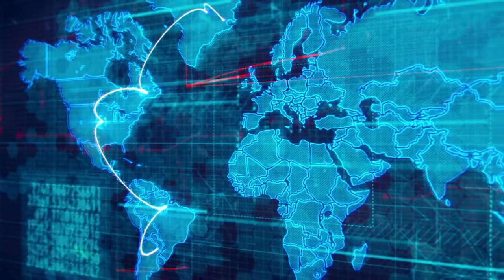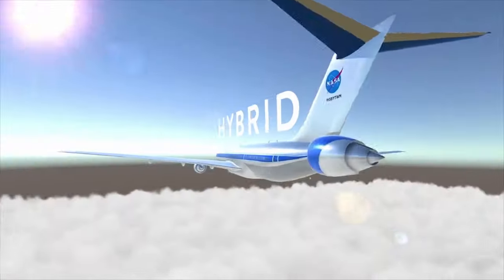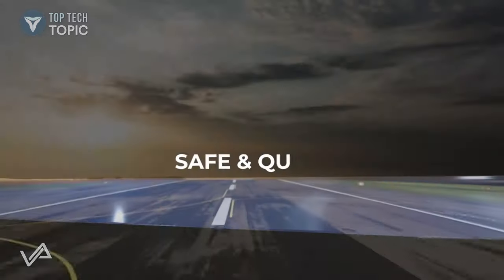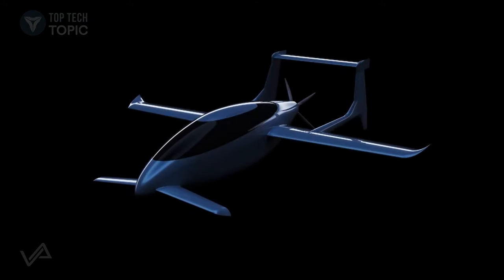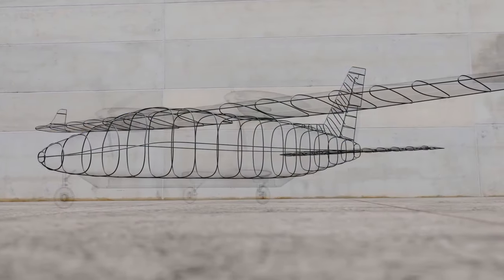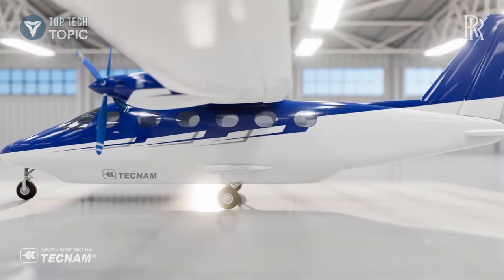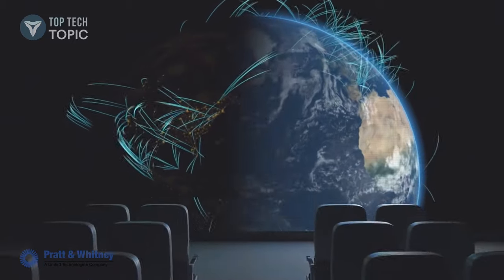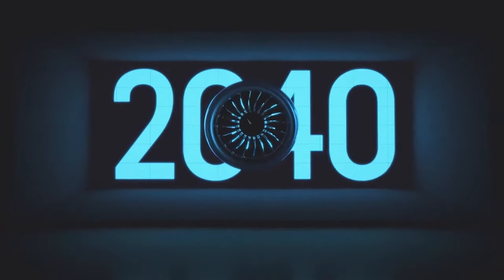5 Future Aircraft Propulsion & Power Systems and Technologies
People buy a Tesla because it is electric, cool and has plenty of performance. What if you could buy an airplane that you could fly for 100 miles, land and go to a business meeting, then fly home a few hours later after it has recharged at the airport?

TIMESTAMP
00:00 ▶ Intro - Design More Fuel-Efficient & Environmentally Friendly Aircraft
00:48 ▶ 1. Craft Aerospace
02:31 ▶ 2. Safran Hybrid-Electric Propulsion System
04:09 ▶ 3. VoltAero
06:00 ▶ 4. Rolls-Royce | Powering Tecnam P-Volt
08:34 ▶ 5. Pratt & Whitney

▶1. Craft Aerospace
Craft Aero, a sustainable aviation startup. Building vertical take-off and landing aircraft for the world’s busiest routes.

Craft Aerospace, with $3.5M in funding, aims to do so with a totally new vertical takeoff and landing aircraft that it believes could make city-to-city hops simpler, faster, cheaper and greener.

The basic principle of a blown wing has been explored before now but never done on a production aircraft. You simply place a set of (obviously extremely robust) flaps directly behind the thrust, where they can be tilted down and into the exhaust stream, directing the airflow downward. This causes the craft to rise upward, then forward, and as it gets enough airspeed it can retract the flaps, letting the engines operate normally and driving the craft forward to produce ordinary lift.

▶ 2. Safran Hybrid-Electric Propulsion System
The VTOL Nexus, Bell is the first application of the Safran Hybrid-Electric Propulsion System (HELPS).

In a distributed hybrid electric propulsion system for aircraft, a turbo-generator (a gas turbine driving an electrical generator) is coupled to a set of batteries. This system powers multiple electric motors turning propellers to provide propulsion.

The power is efficiently distributed by a new-generation power management system, and the motors are controlled by a fully-integrated smart power electronics assembly.

Safran's hybrid electric propulsion roadmap is focused on bringing these technologies to the market by 2025.

▶ 3. VoltAero - A French aviation startup
This Hybrid Airplane Could Become the Tesla of the Skies.
The futuristic-looking Cassio 330, a four-seat configuration with propulsion from a combined hybrid-electric power of 330 kilowatts. As with the other members of VoltAero’s aircraft family, the hybrid-electric Cassio 330 brings safe, eco-friendly flight to enhance mobility and connect communities.

Initial deliveries are targeted for the end of 2022, beginning with the four-seat Cassio 330 version.

Performance
 - Autonomy: 3.5 hours (extension possible to 5 hours)
 - Range: 800 miles
- Cruise speed: 200 knots
 - Take-off/landing distance: less than 1,800 feet
 - Maximum takeoff weight: Under 2.5 metric tons (EASA CS23 certification)
 - Availability: 10 hours/day (equivalent to approximately eight rotations daily)

▶ 4. Rolls-Royce | Powering the P-Volt
Rolls-Royce and airframer Tecnam are joining forces with Widerøe – the largest regional airline in Scandinavia, to deliver an all-electric passenger aircraft for the commuter market, ready for revenue service in 2026. The project expands on the successful research programme between Rolls-Royce and Widerøe on sustainable aviation and the existing partnership between Rolls-Royce and Tecnam on powering the all-electric P-Volt aircraft.

TECNAM is pleased to announce a partnership with Rolls-Royce and major worldwide aviation players, including North American and European airlines for the development of the P-Volt: an all-electric, twin electric motor, Short and Medium Range passenger aircraft, designed for maximum versatility and safety, powered by renewable energy.

▶ 5. Pratt & Whitney Canada Advances Sustainable Hybrid-Electric Propulsion Technology

With Canadian government support, Pratt & Whitney Canada is moving forward with a project to equip a De Havilland Canada Dash 8-100 turboprop with a hybrid-electric propulsion system, with demonstrator flights scheduled to begin in 2024.

The new hybrid-electric propulsion technology will drive significant improvements in aircraft efficiency by optimizing performance across the different phases of flight, allowing the demonstrator to target a 30% reduction in fuel burn and CO2 emissions, compared to a modern regional turboprop airliner.